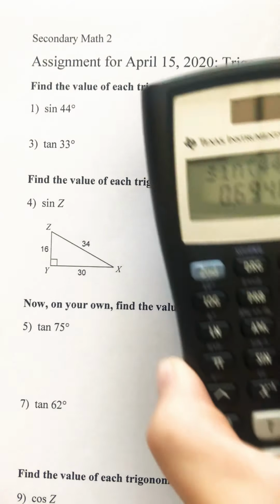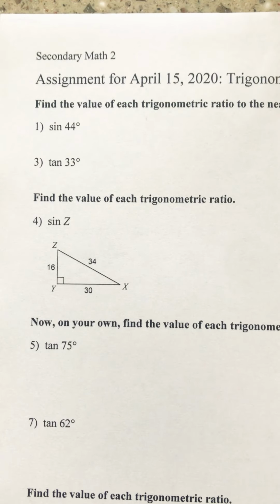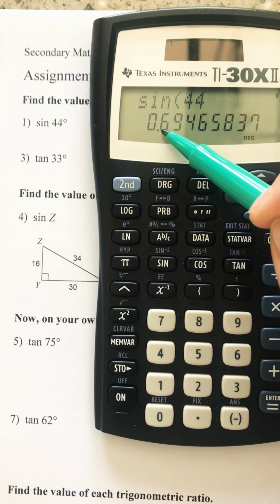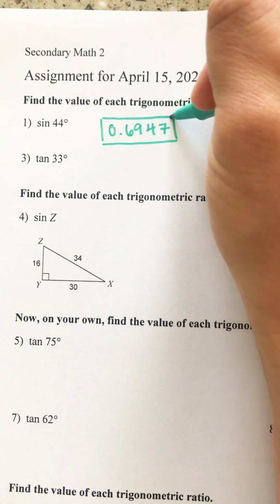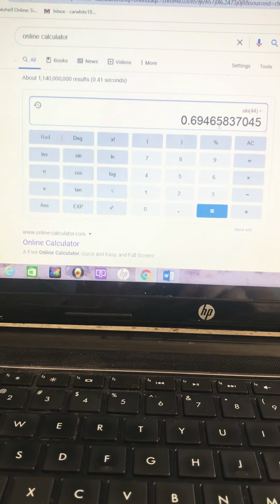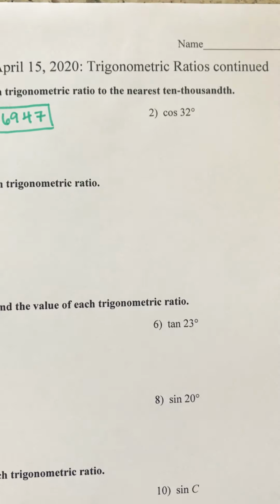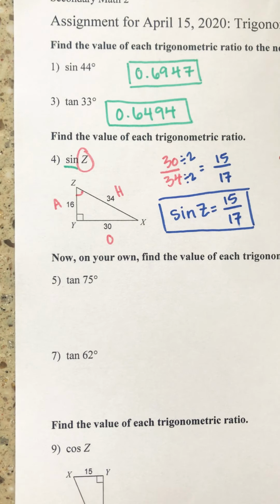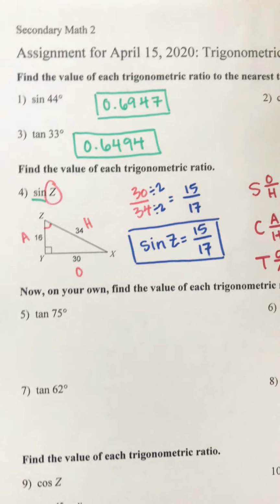Trigonometric ratios continued